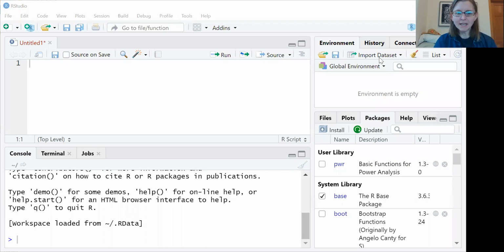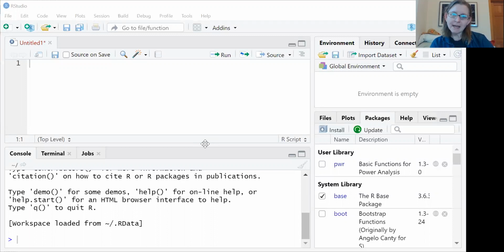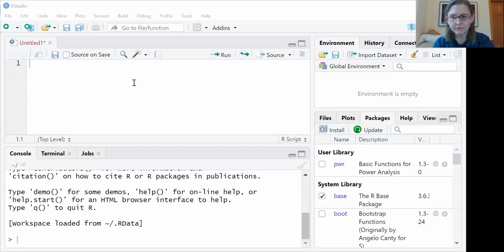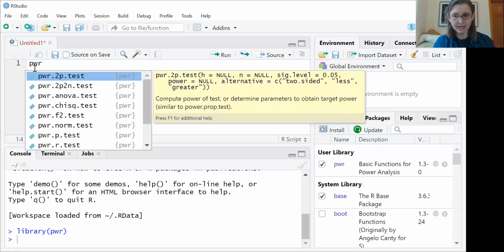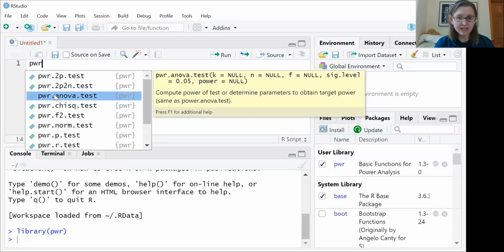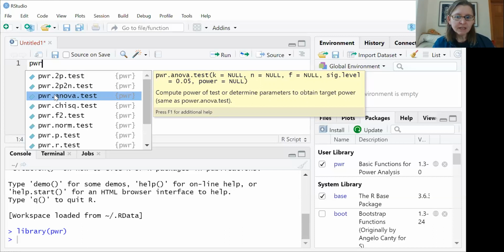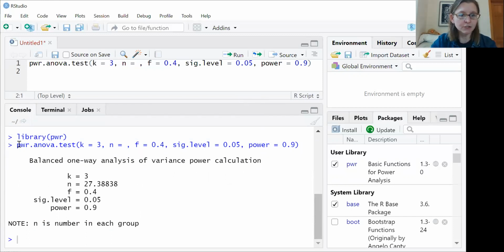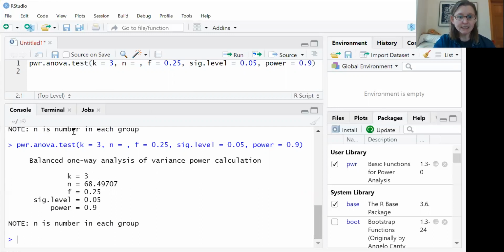Field Ecology - Power analysis in R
This video reviews how to run a power analysis in R. This will help you determine your potential sampling effort for your project.